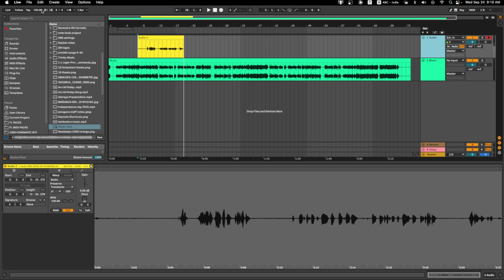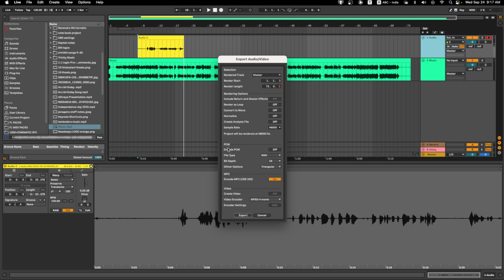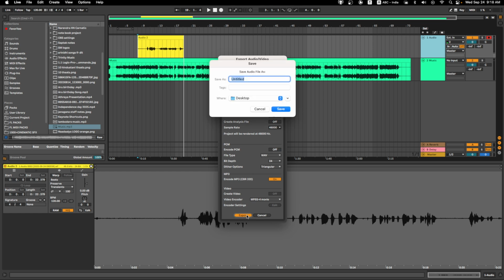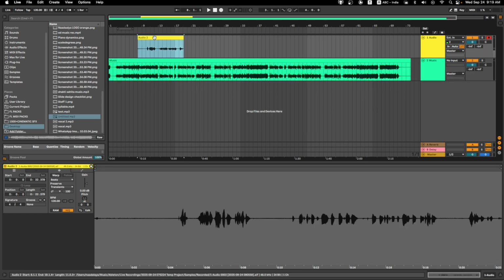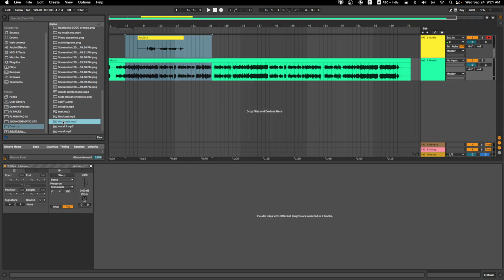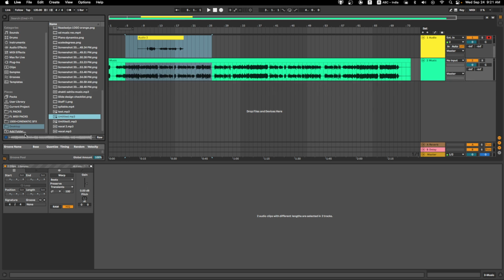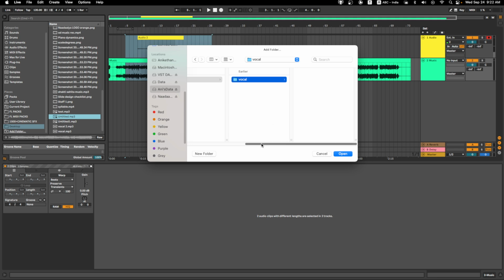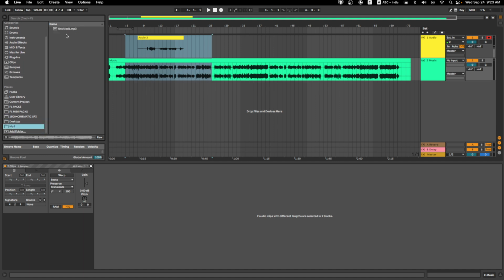export in ableton live | lesson 2 | for Beginners